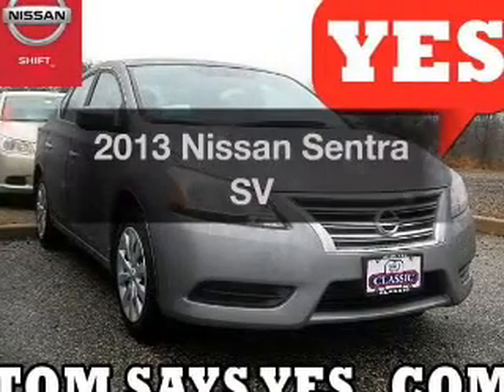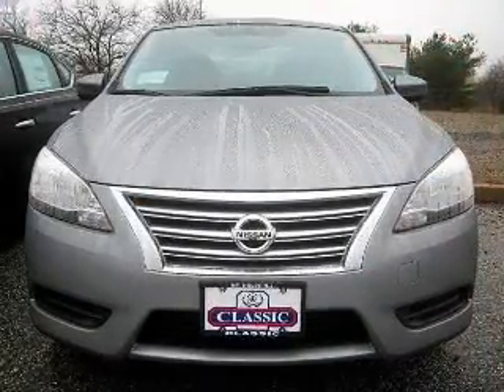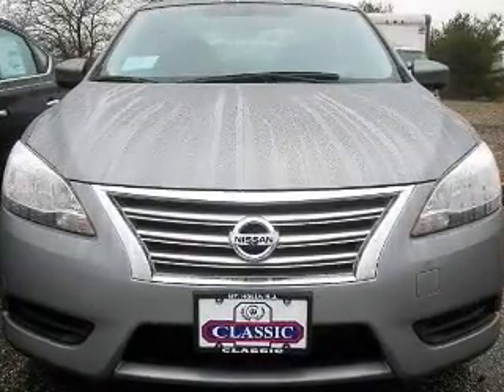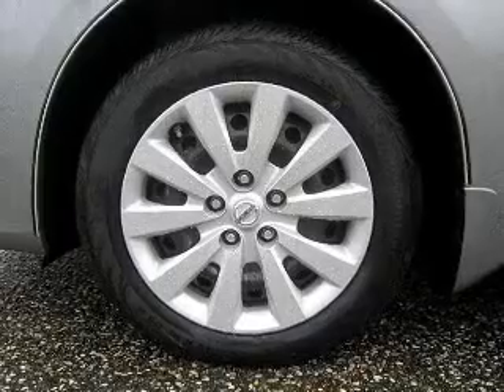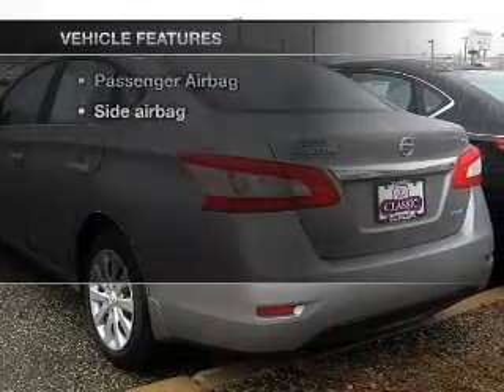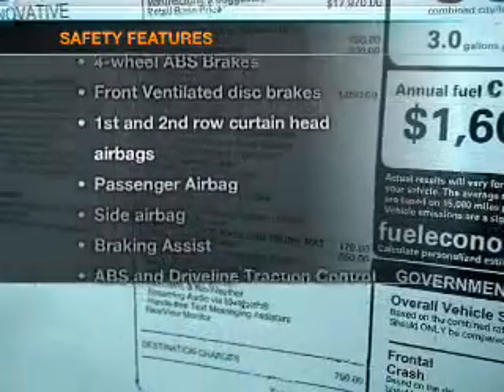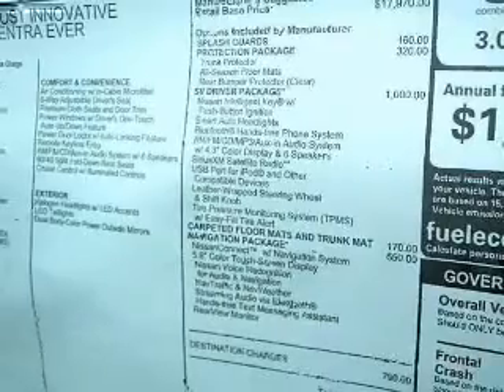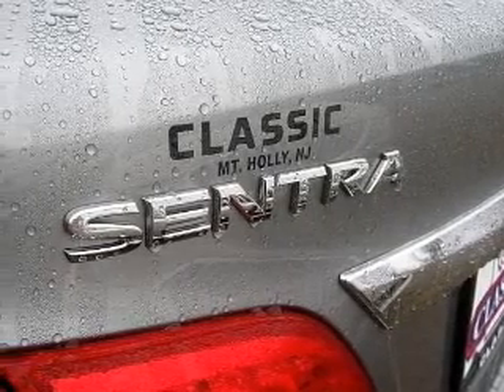2013 Nissan Sentra - Hainesport NJ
Year: 2013
Make: Nissan
Model: Sentra
Trim: SV
Engine: 1.8 liter inline 4 cylinder 16 valve
Transmission: Automatic CVT
Color: Magnetic Gray
Mileage: 9
Address:
1513 Rt. 38